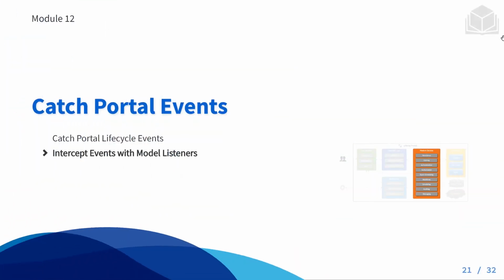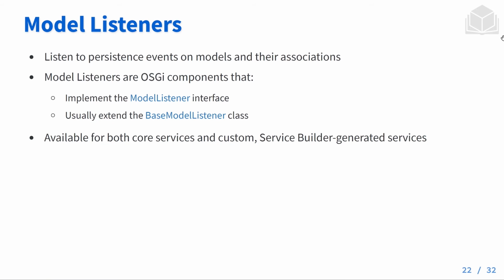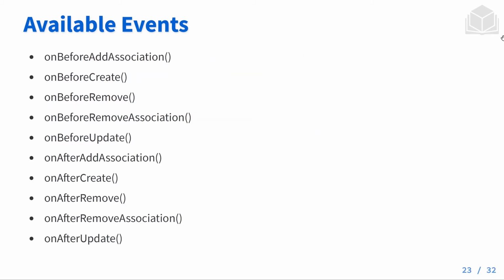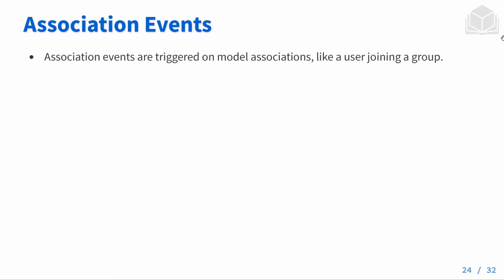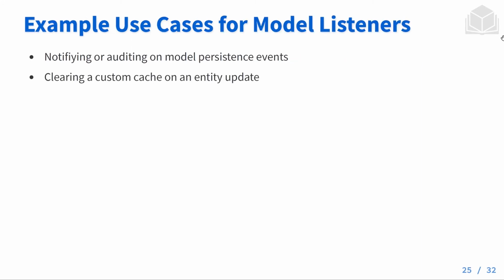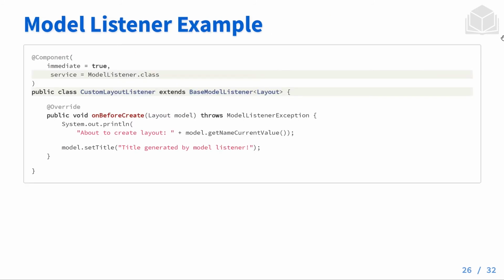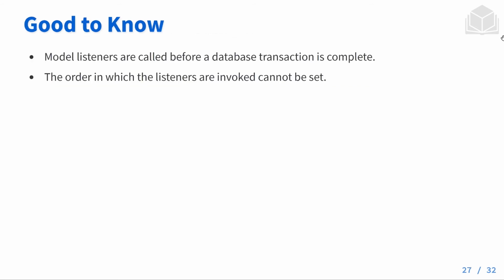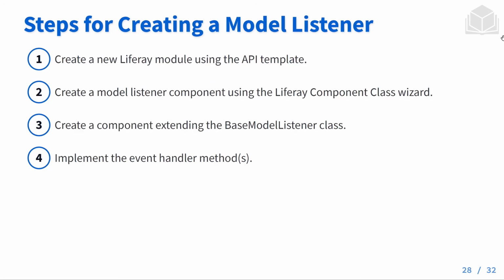Intercept Events with Model Listeners